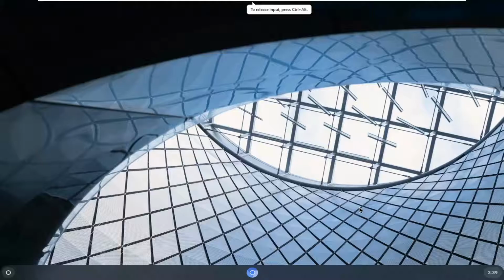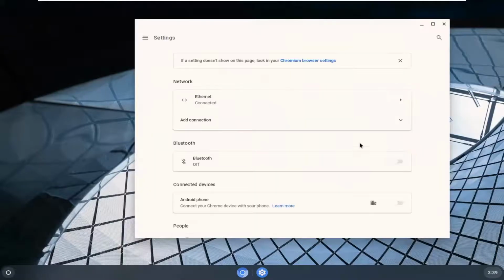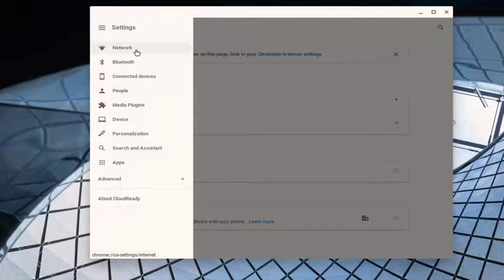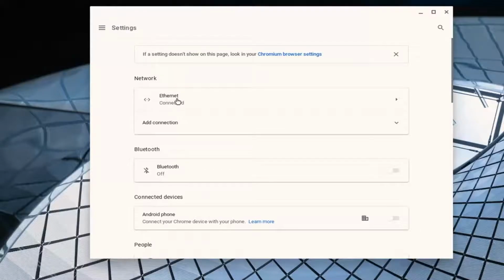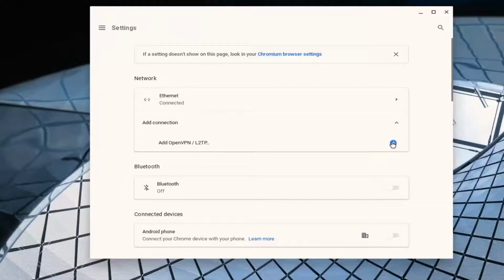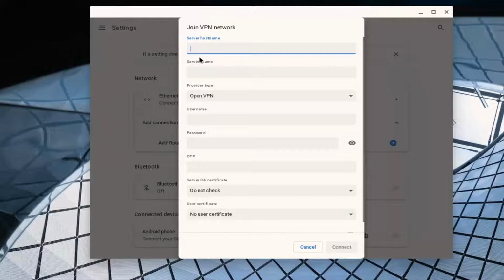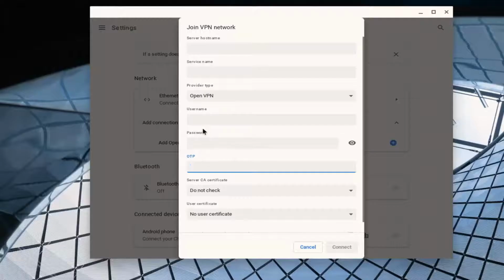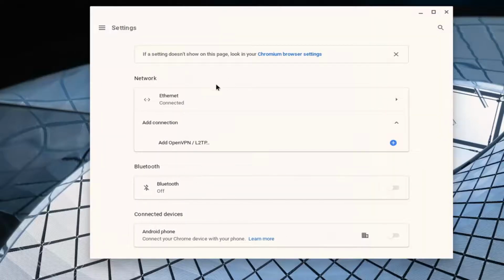How to Connect Chromebook to WiFi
To connect to the Internet, use a compatible Wi-Fi network.

Chromebooks are mobile and versatile, so they're commonly used on Wi-Fi networks in libraries, cafes, and other public networks. This is why knowing how to easily connect a Chromebook to Wi-Fi is important. Chromebooks come with built-in Wi-Fi network cards, and Chrome OS makes viewing and connecting to Wi-Fi networks near you very easy.

Chromebooks are most useful when they are connected to the internet. It is very easy to connect a Chromebook to a WiFi internet connection. Most Chromebooks do not include an Ethernet LAN port. To connect to an Ethernet connection, you will need to use a Chromebook Compatible USB Ethernet Dongle.  It is very easy to use a Chromebook ethernet adapted to connect to a wired network.

Most Chromebook users will be connecting to the internet via WiFi. Forunately, it is very easy in ChromeOS to connect to multiple WiFi networks to ensure that a Chromebook user always has an internet connection. Chromebooks can connect to any network with the following settings:  Open networks that don’t require a password; Secure networks that use WEP, WPA-PSK, WPA-Enterprise, or WPA2-Enterprise settings;  Standards: 802.11 a/b/g/n and 802.11ac for AC equipped Chromebooks